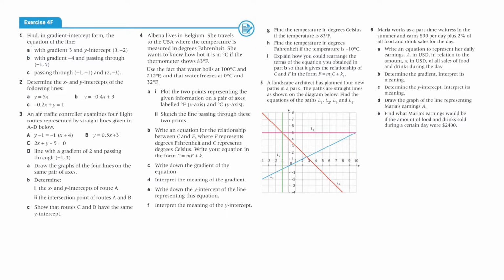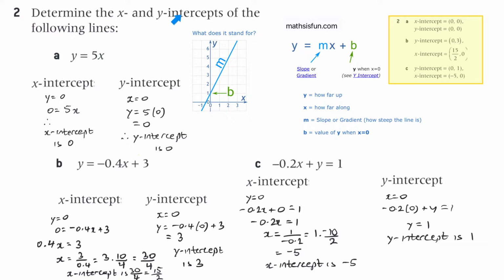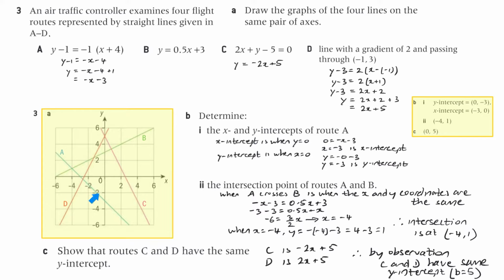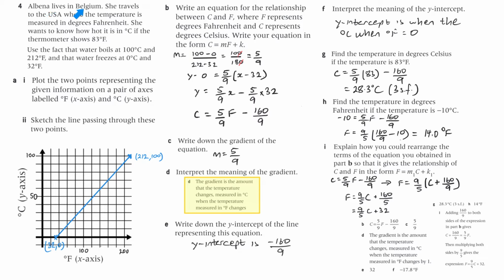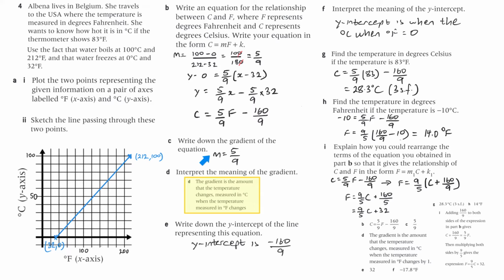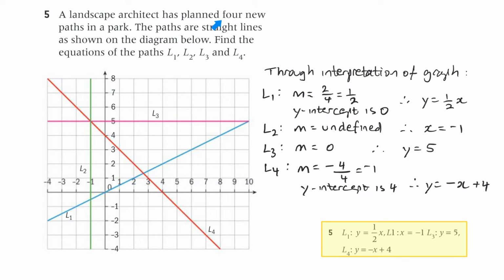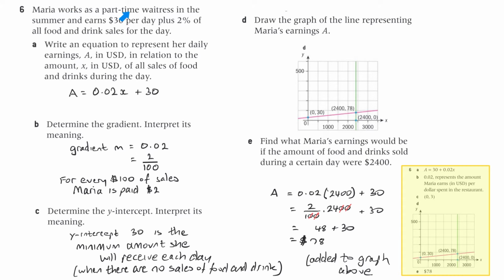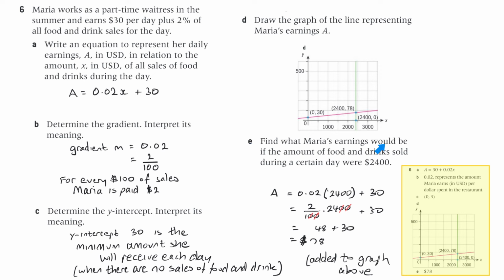Gradients of lines Oxford IB Mathematics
IB Maths Oxford Applications & Interpretation SL Chapter 4 Coordinate Geometry Exercise 4F.mp4